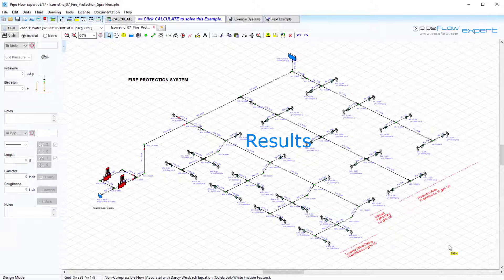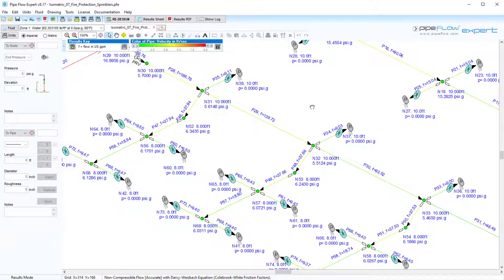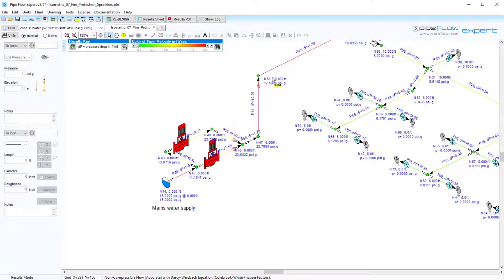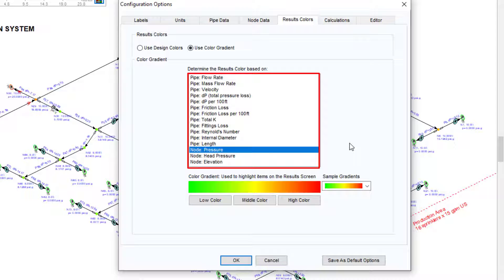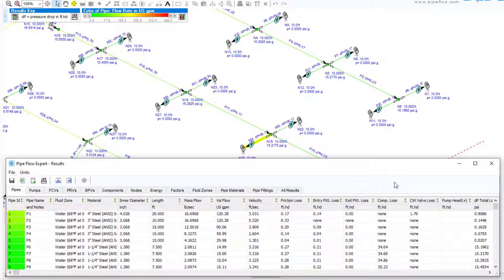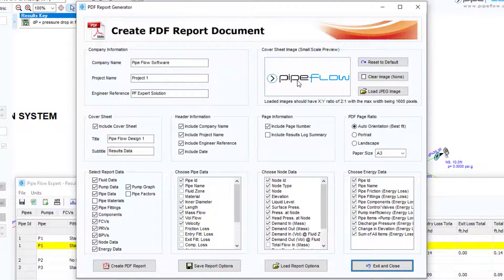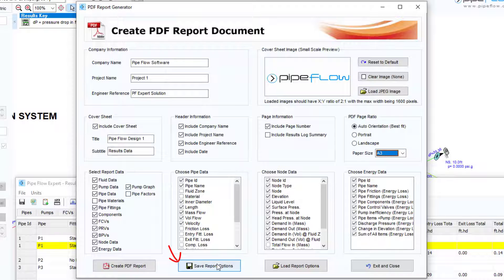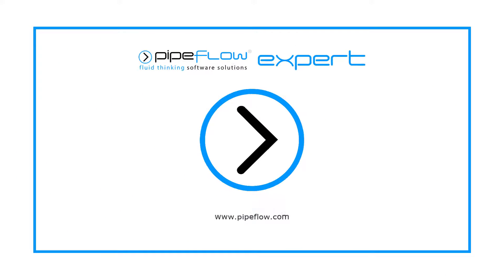Pipe Flow Expert Software Quick Start Guide 10 Calculation Results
A quick start guide to solving and calculating the results for a pipe system defined within the Pipe Flow Expert software program. Demonstrates review of the results displayed on the drawing, including information that is shown when hovering over an item, together with the results shown in the interactive spreadsheet style window which contains multiple tabs for items such as pipes, nodes, fittings, components, pumps, FCVs, PRVs, BPVs, etc, and finally production of a customized PDF report.